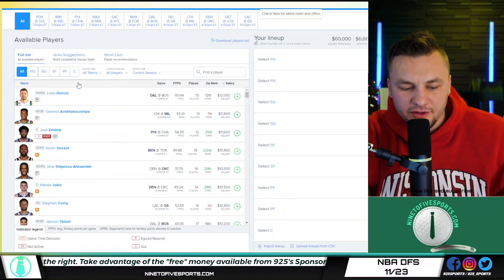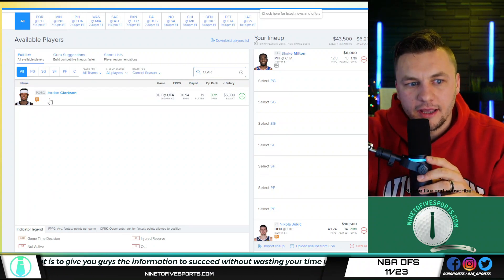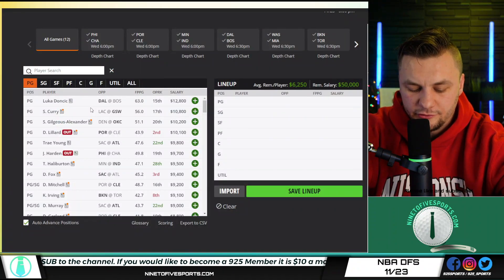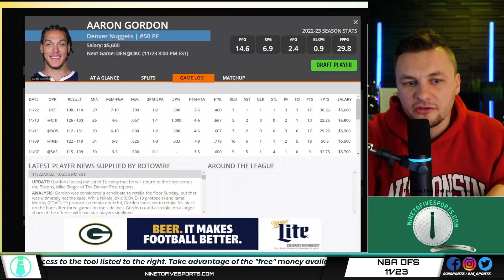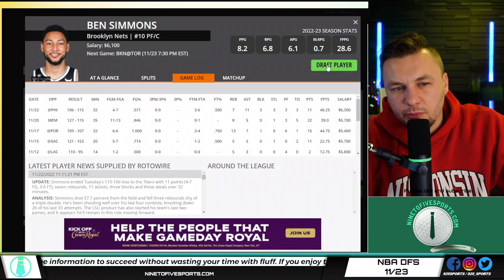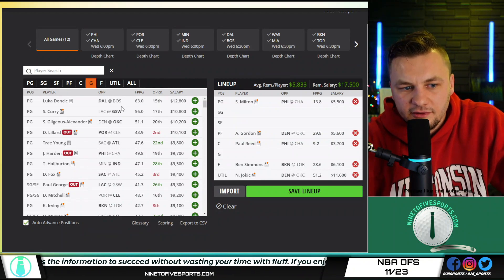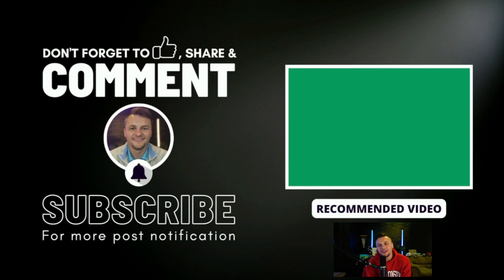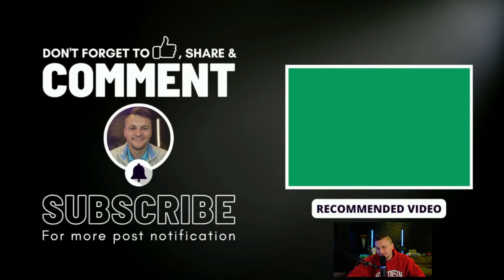NBA DFS Core Plays - 11/23/2022 [Top 5 Plays for DraftKings + FanDuel]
Eric Polzin breaks down this week's PGA DFS Tournament, going over the top picks.